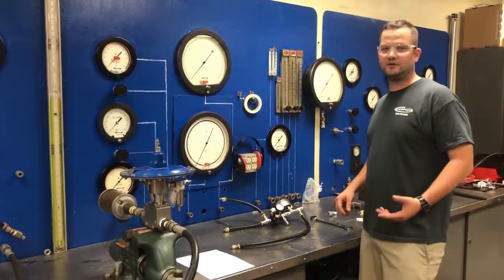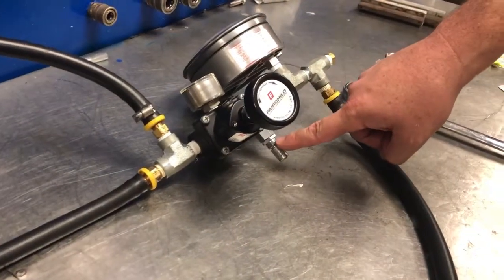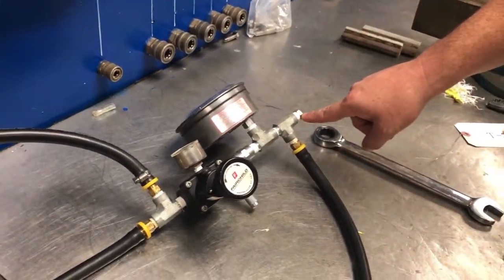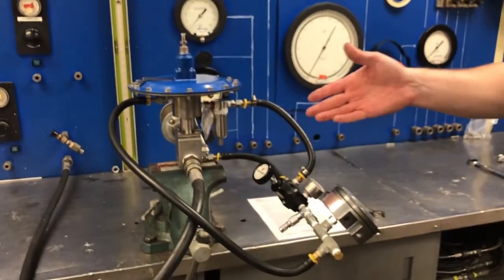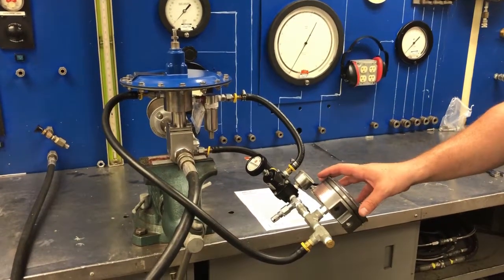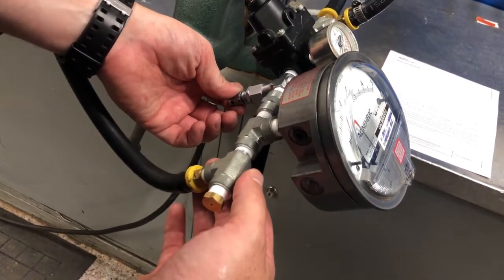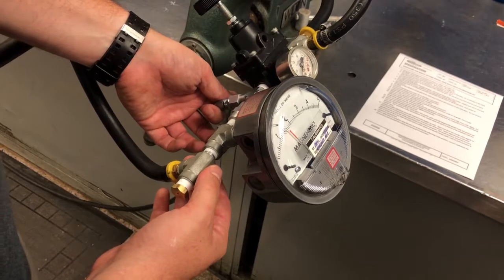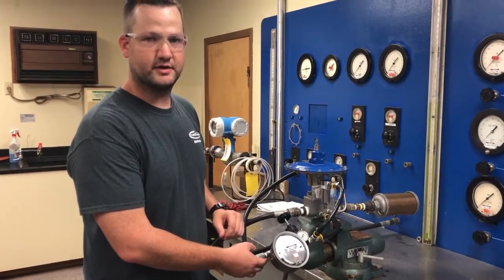Cashco Model 1078 Field Calibration Kit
This video will show you how to calibrate the Model 1078 Tank Blanketing Valve with a Calibration Kit from Cashco / Valve Concepts. Refer to the Specification Sheet for more direct details.